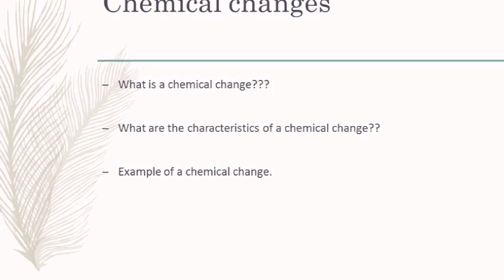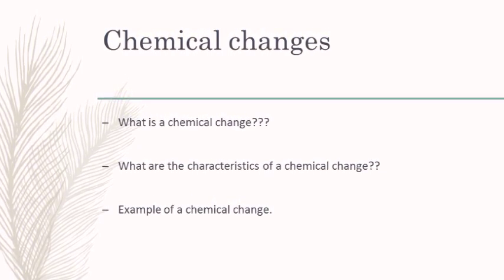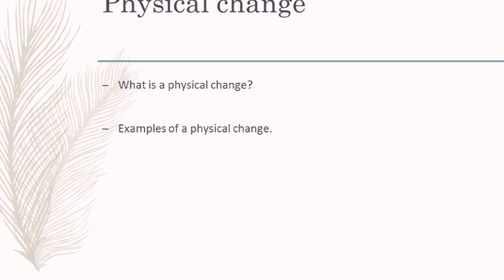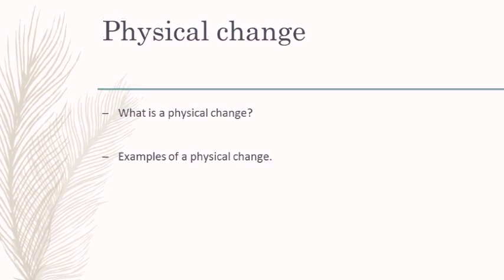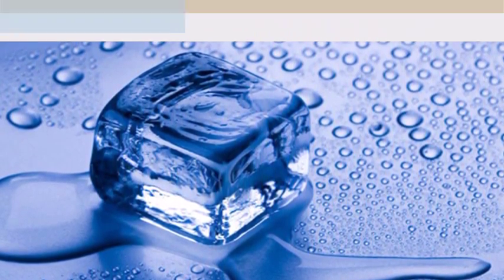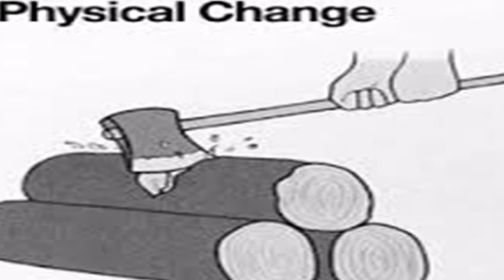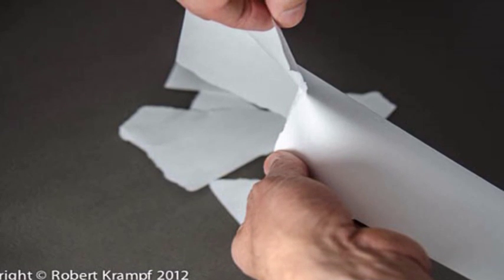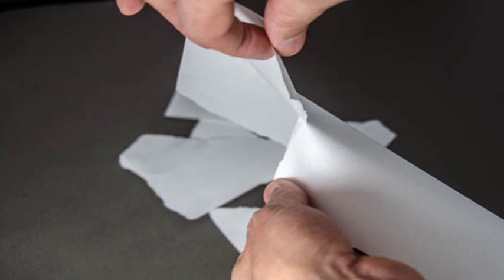chemical and physical changes movie